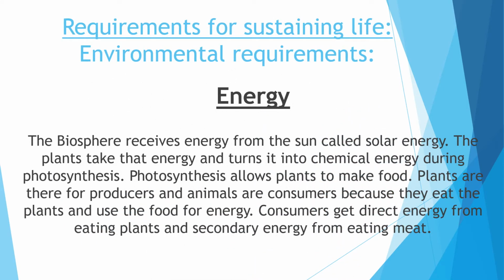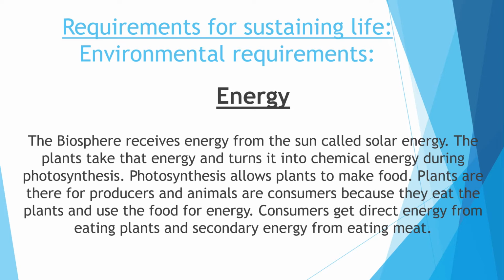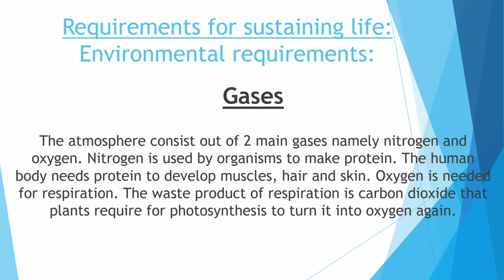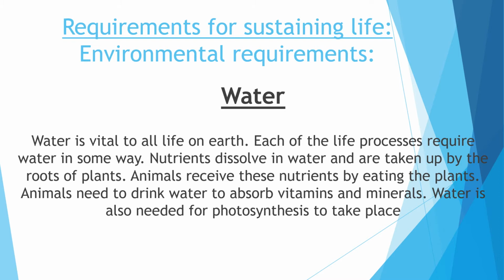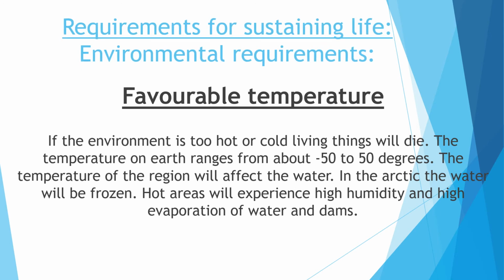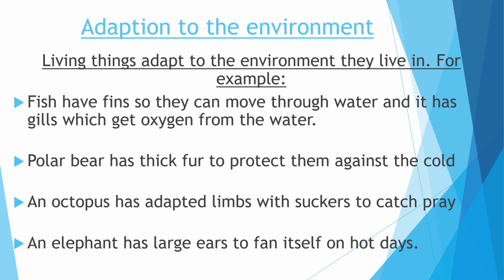Natural Sciences - Grade 7 - The Biosphere (Part 2)